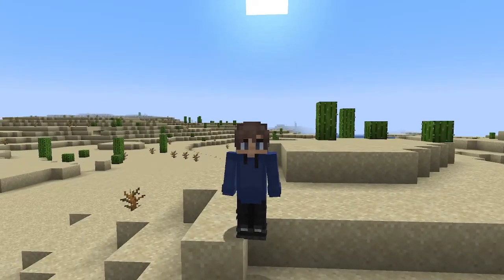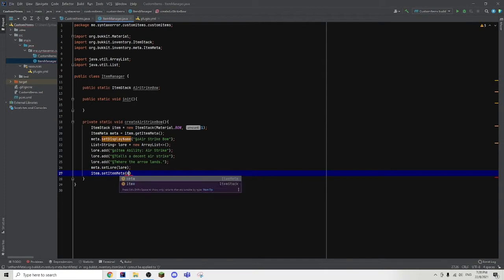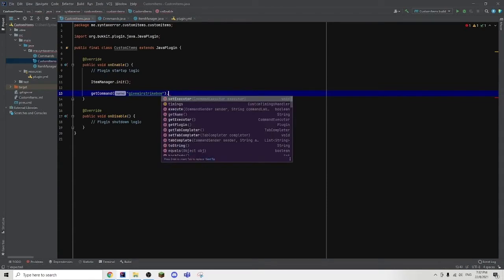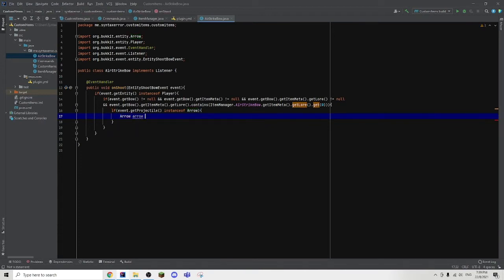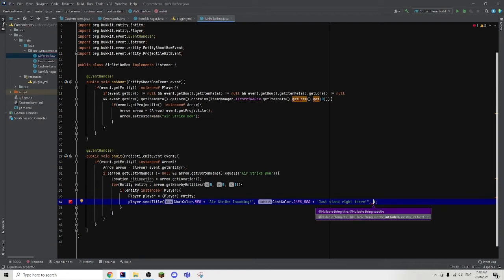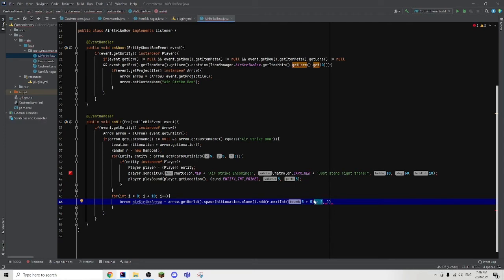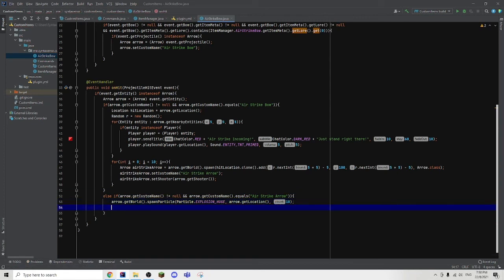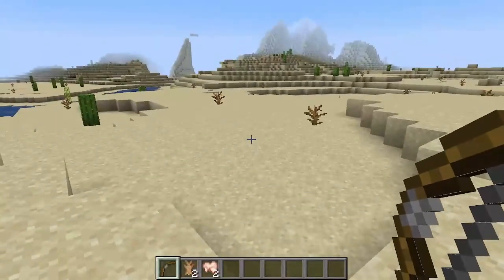Creating a Air Strike Bow (Minecraft Spigot Plugin) Tutorial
Hello everyone! This is yet another Custom Item coding video. In this video, we created the air strike bow, which will summon an air strike of 10 explosive arrows. Hope you all enjoy the video!

Time Stamps

Introduction: 00:00
Item Design: 01:08
Commands: 04:35
Item Function: 08:26
Final Test and Outro: 25:30

Links